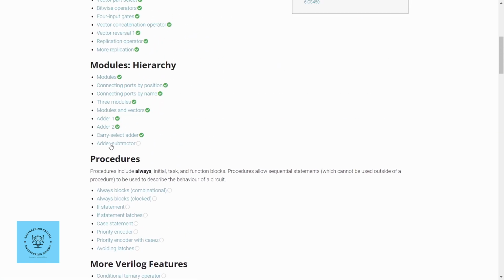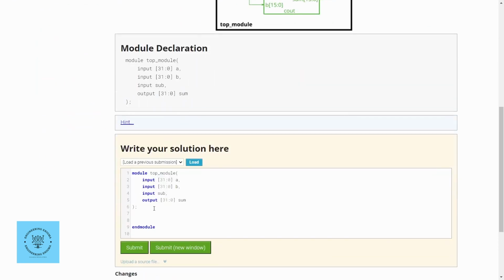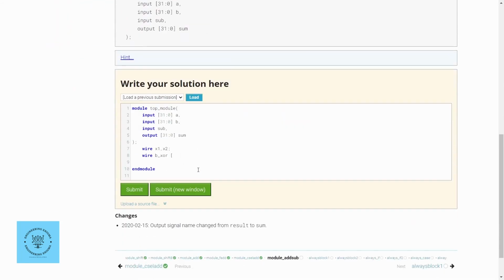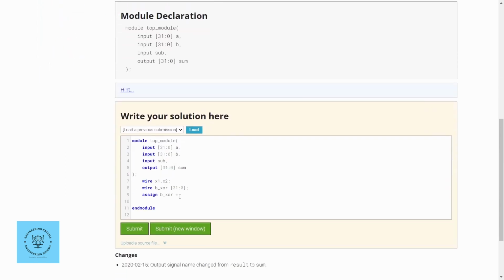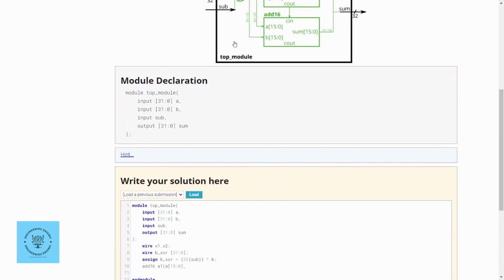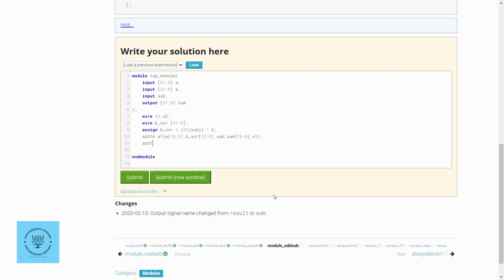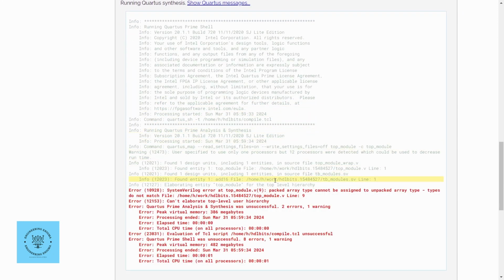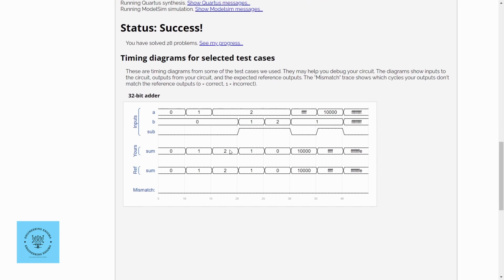Lets Learn Verilog with real-time Practice with Me | Every Sunday.